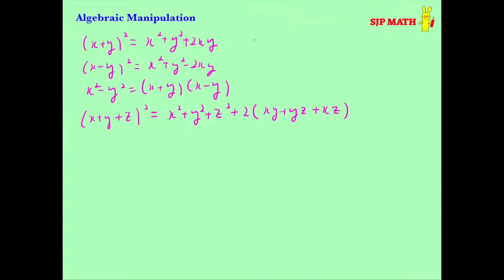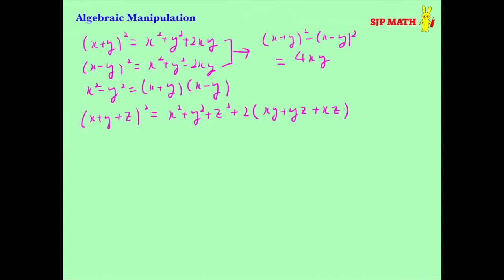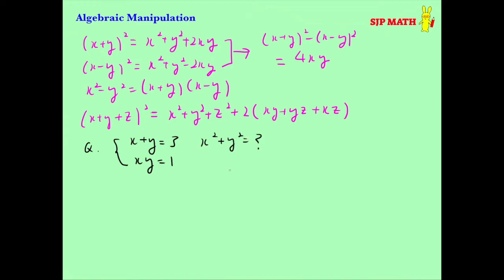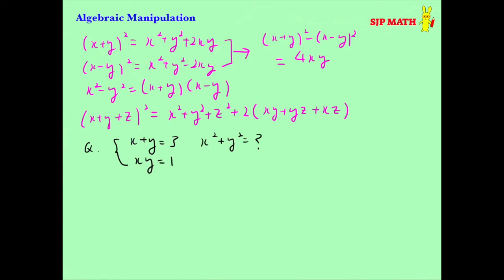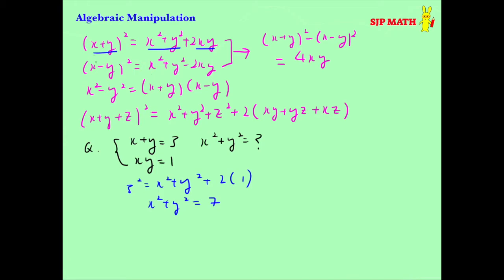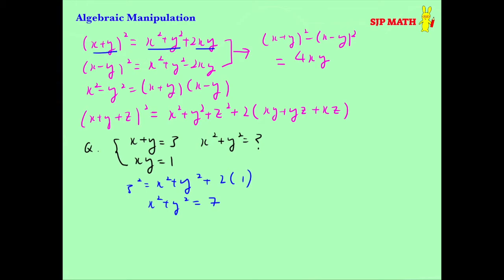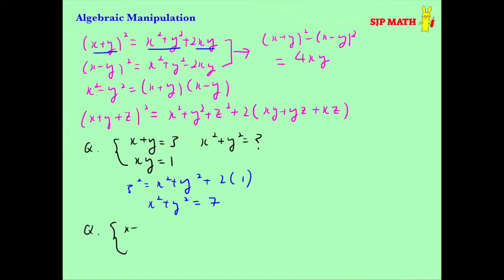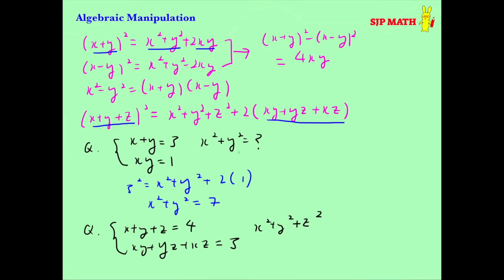Algebraic Manipulation 1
An introduction to algebraic manipulation.